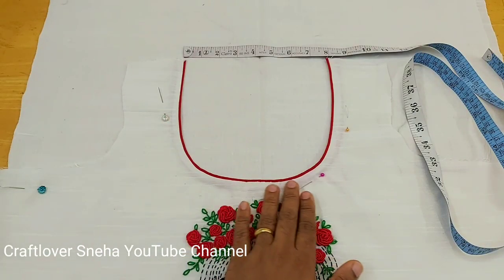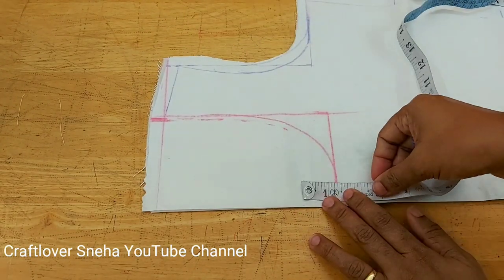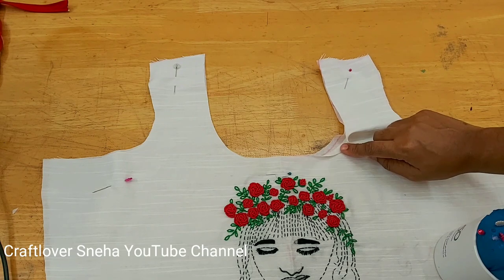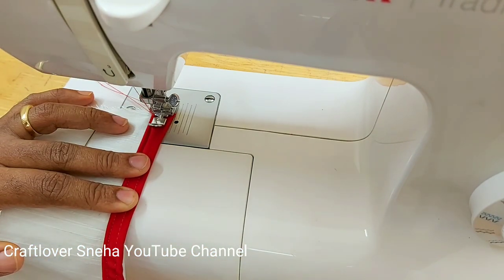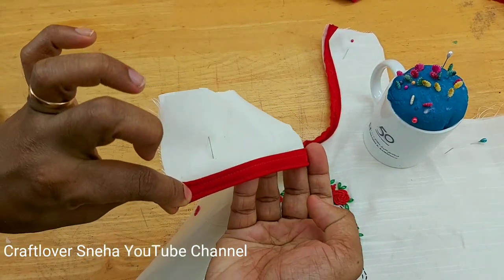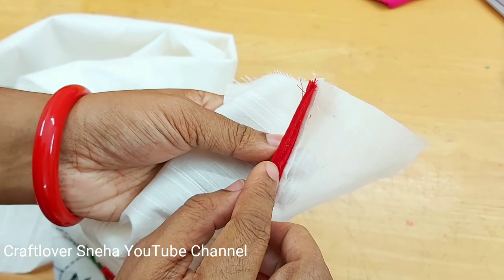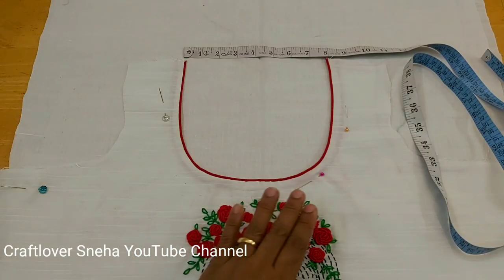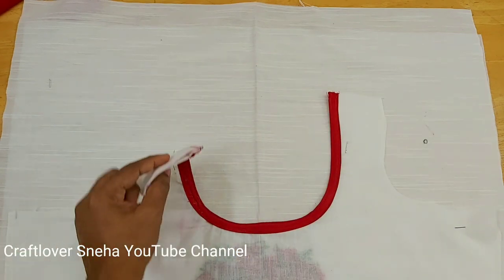Cord piping without canvas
my sewing machine: